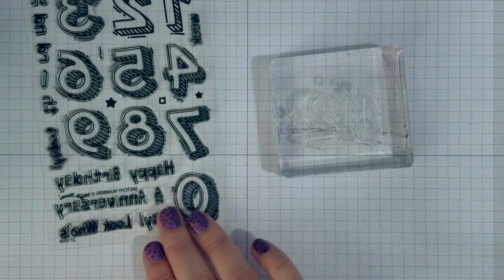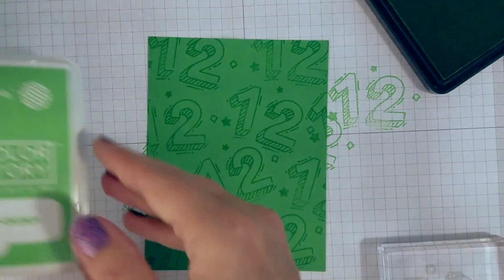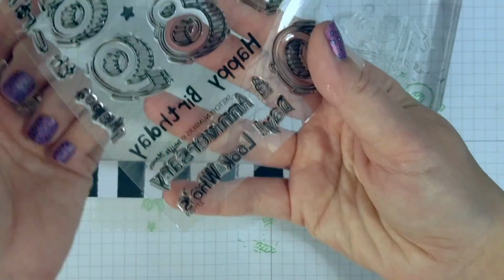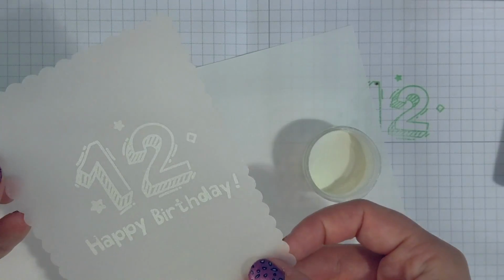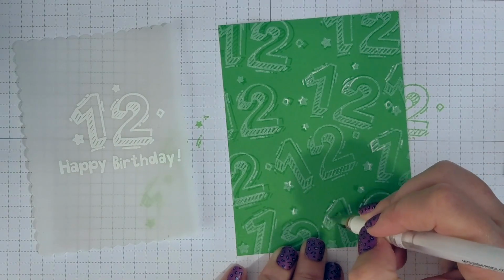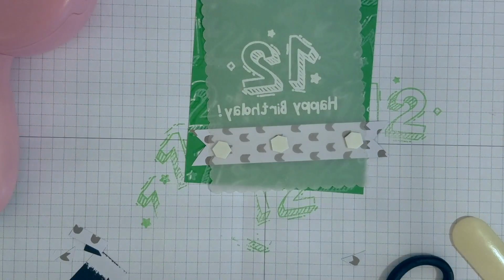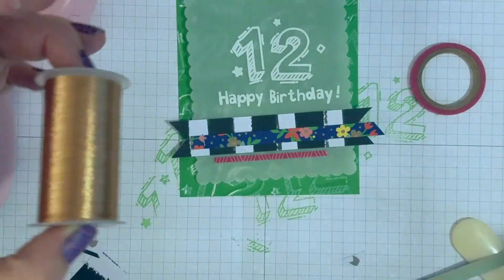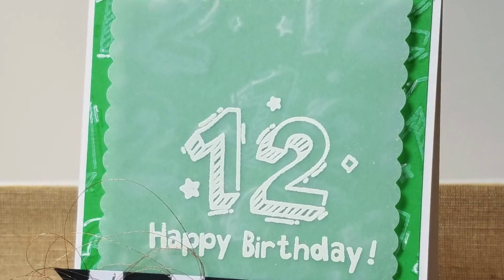[WIW] Sketchy Birthday Card by Tessa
Waffle Flower Design Team member, Tessa Wise is here to share a fun card using Sketchy Numbers Stamp Set and how to use shadow stamping with white pigment ink technique to create your own patterned paper!